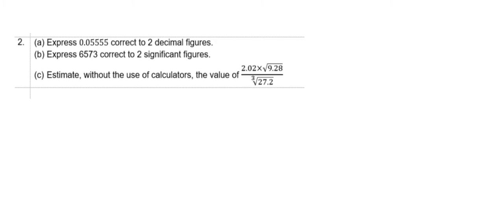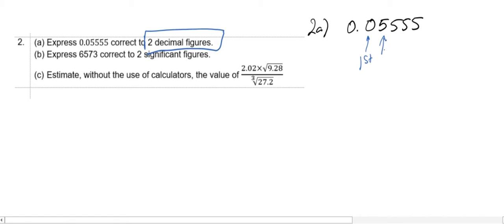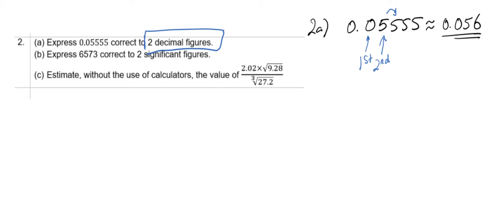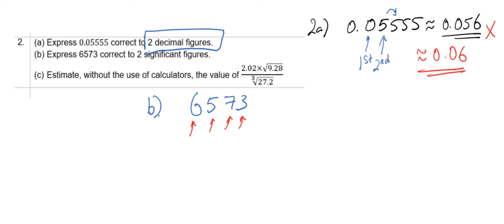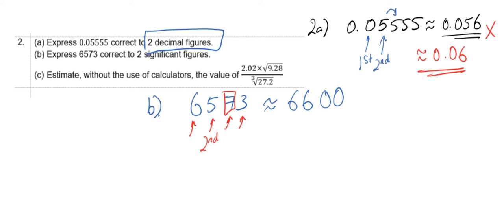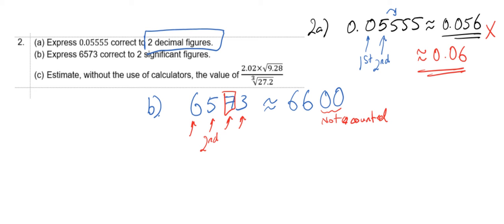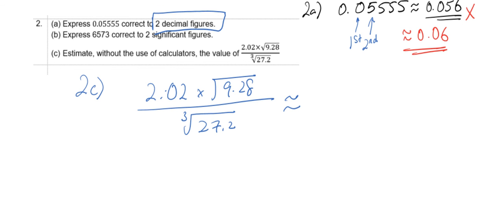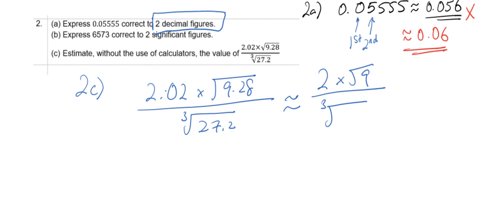S1 BSS EOY P2 Q02